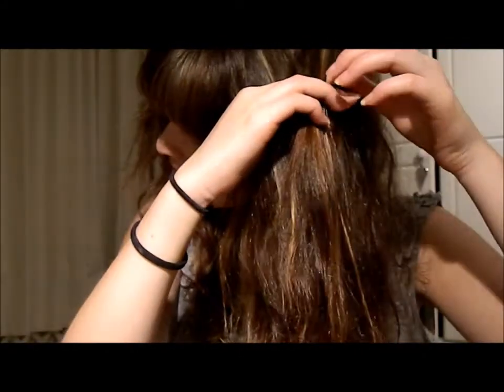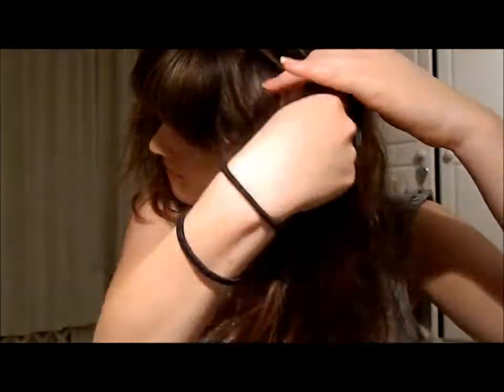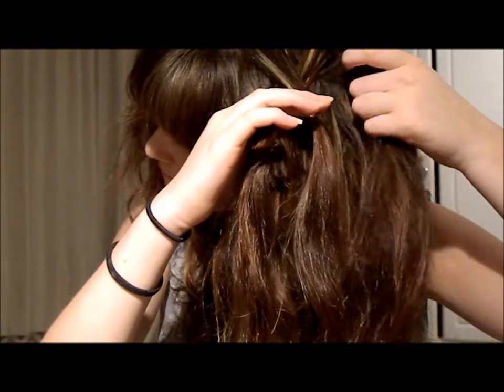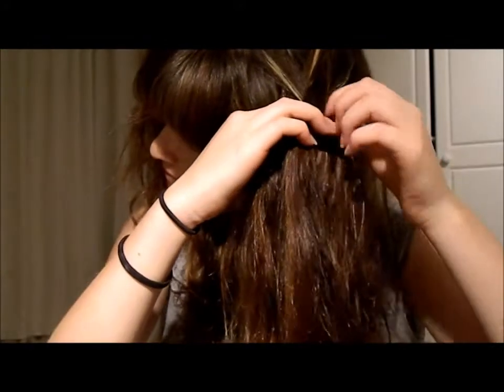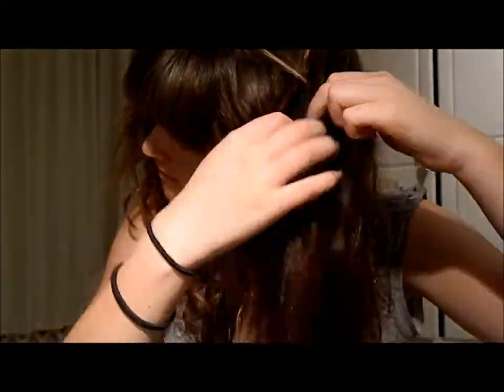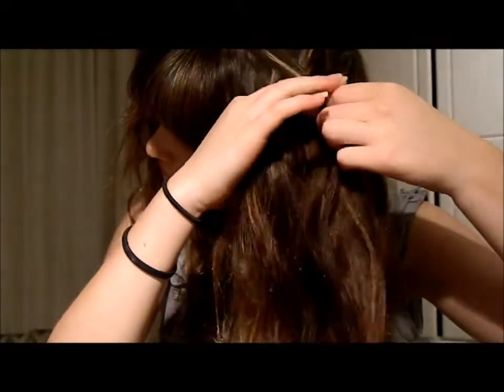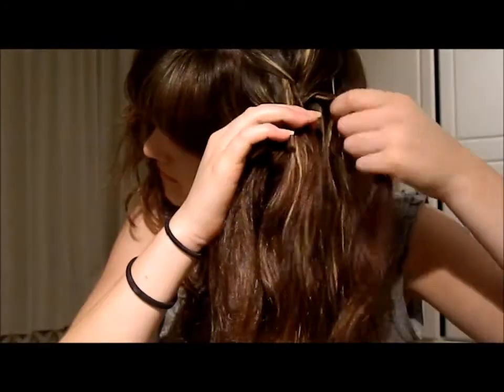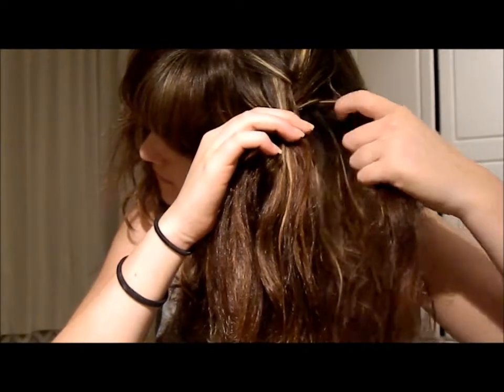Easy No-Heat Overnight Boho Waves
Hey everyone,

This is a hairstyle what I've been doing for well over a year now, and I really love it:) Its easy, quick and lasts for more than one day! It's also very versatile, you don't have to sleep with the braids, you could also wear them out because they are cute and perfect for a hot summers day! So really it can be 2 hairstyles in one.

Some people are worried about French braiding, it's actually very easy. I picked it up very quickly so I hope you do to^_^. Just remember, practice makes perfect:)

I am also going to be starting a Back To School series as I start college in September. It will include videos such as confidence, everyday makeup, skin care, how to pack your bag, nail art etc as well as a collaboration video with HaulDaulBiebz and NykkyShow where I am doing Back To School fashion:) If you have any requests for this series please leave a comment below!

As always please stop by my channel and check out my other videos, or leave a comment because I'd love to hear from you:) Don't forget to like comment and subscribe also!

~Chloe xox